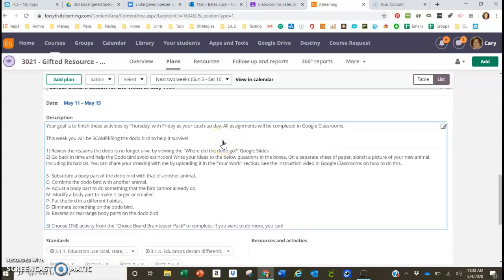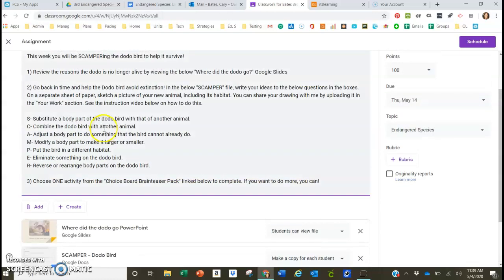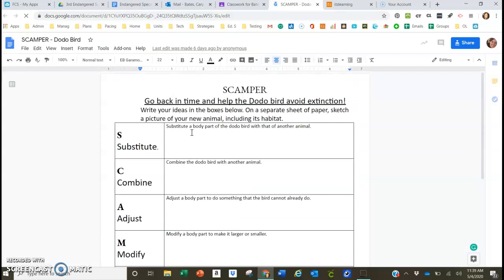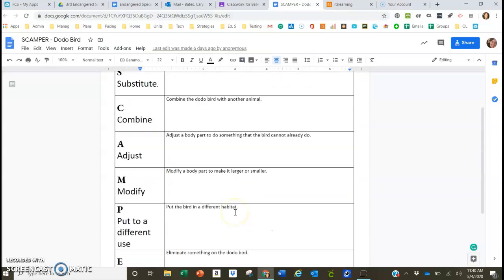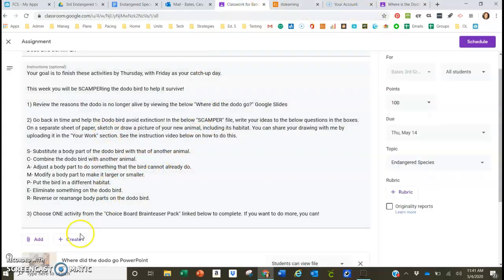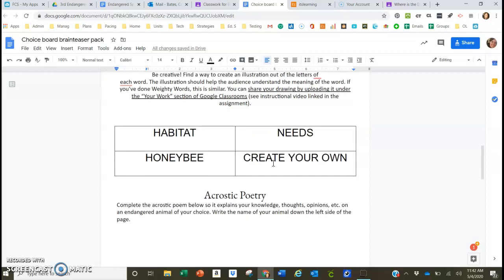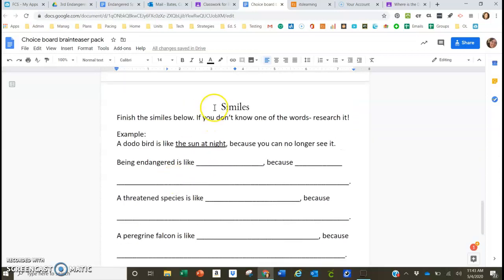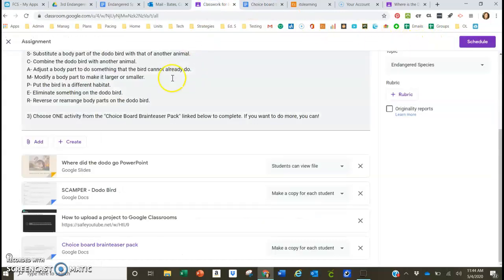3rd Weekly Lesson Description Video 5/11